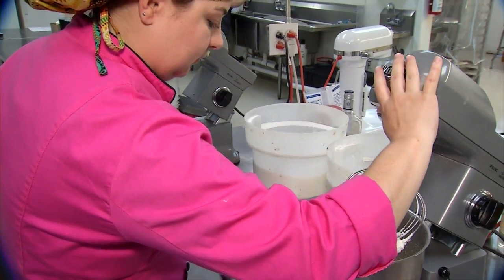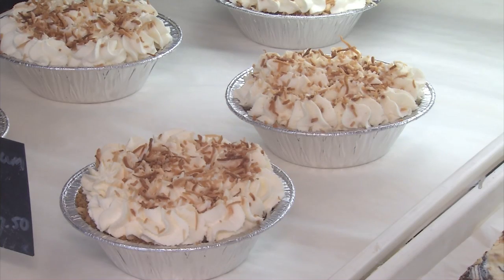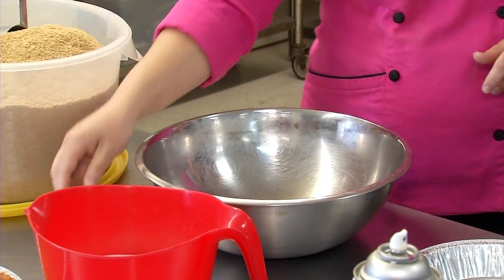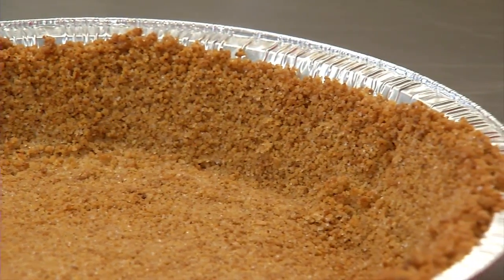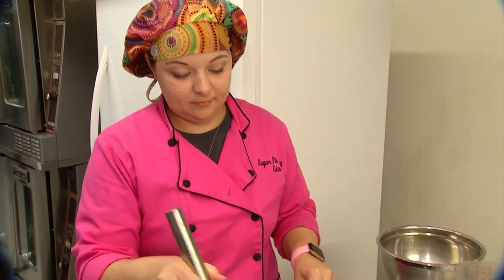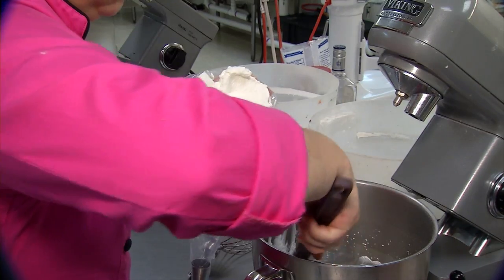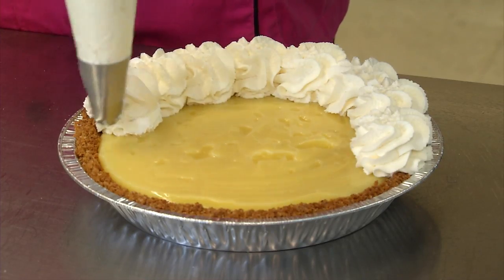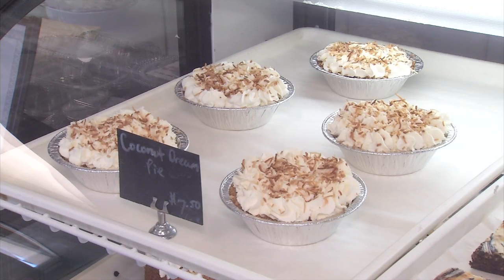Kanawha City bakery whips up tips for making the perfect pie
Eyewitness News
Friday, May 10, 2019
Foodie Friday - Pie
Sugar Pie Bakery, Kanawha City, WV